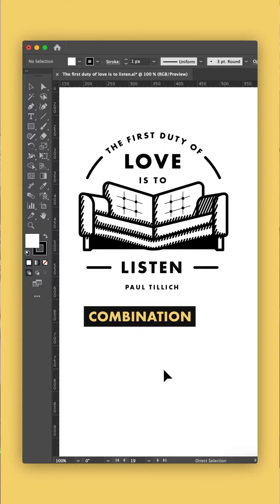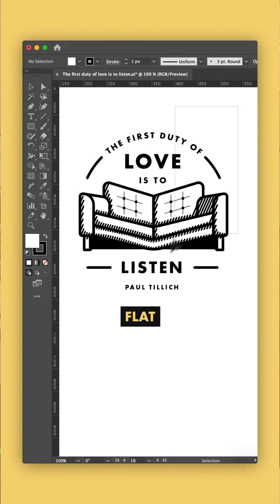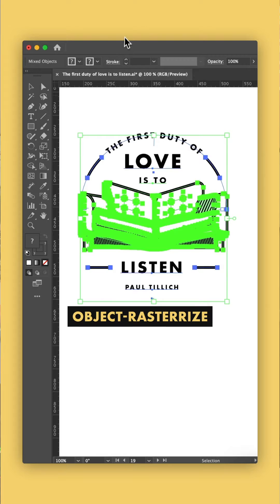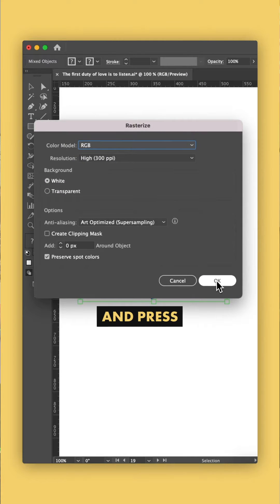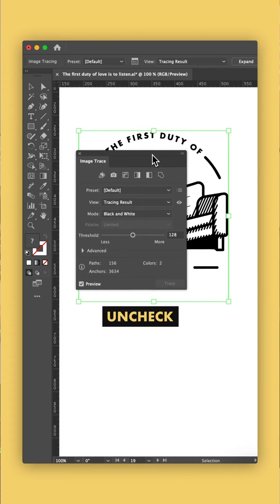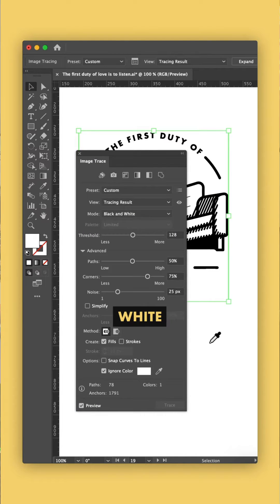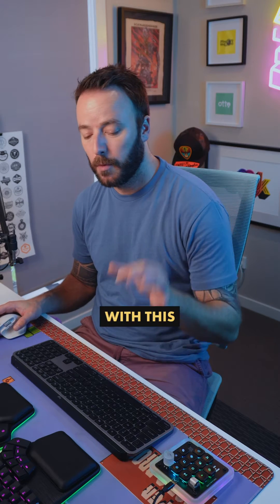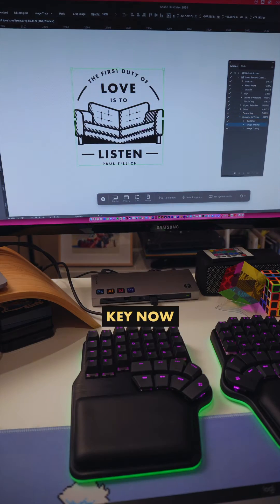What is a macro?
⌨️ Are you using macros with your design software? Macros are little sequences of events, like different keystrokes or mouse clicks that can be played back to help with repetitive tasks.

With special software, what this means is you can take an existing keyboard, like my @Logitech MX Keys for Mac, the Creator Micro by @work_louder, or even this split set up keyboard called the Dygma Defy, which I’ve just been sent (thank you @dygmalab), and turn it into a rocket booster for programs like Adobe Illustrator.

Here’s how… 🥴👍